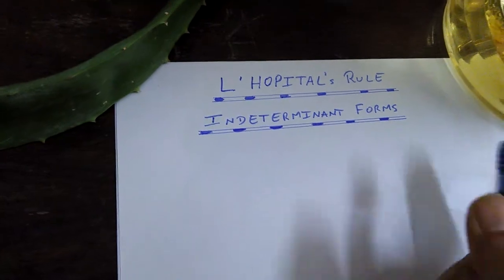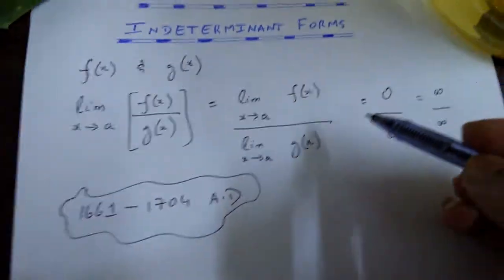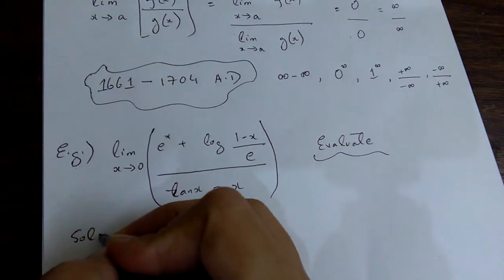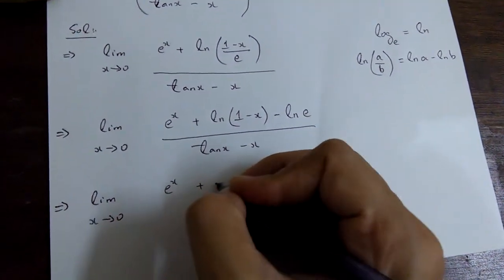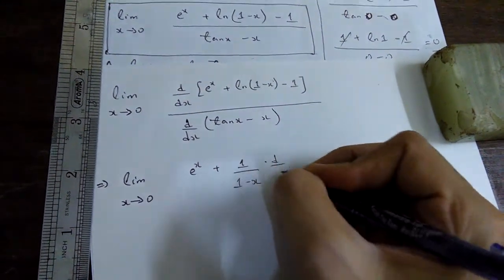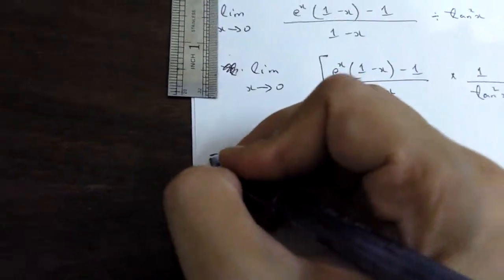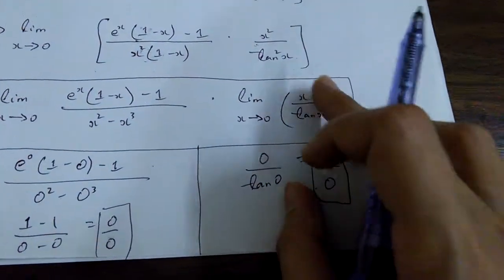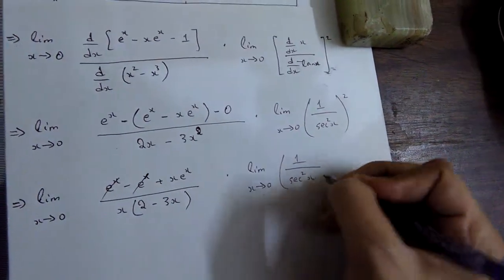Calculus I : How to solve Indeterminate Forms using L'Hopital's or L'Hospital's rule: Example (0/0)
If you need to hire services for language tutoring, website designing, logo making, video animation and search engine optimization, and much more, then please click the following links, you’ll find qualitative and reliable services at reasonable rates;

Calculus I : How to solve Indeterminate Forms using L'Hospital's rule: Example (0/0)

 In mathematics, more specifically calculus, L'Hôpital's rule, or L'Hospital's rule (French: [lopital]) presented by Guillaume de L'Hospital (1661 AD - 1704 AD)provides a technique to evaluate limits of indeterminate forms. Application (or repeated application) of the rule often converts an indeterminate form to an expression that can be easily evaluated by substitution.

The rule is named after the 17th-century French mathematician Guillaume de l'Hôpital. Although the rule is often attributed to L'Hôpital, the theorem was first introduced to him in 1694 by the Swiss mathematician Johann Bernoulli. L'Hôpital's rule states that for functions f and g which are differentiable on an open interval I except possibly at a point c contained in I.

The derivatives of the numerator and denominator often simplifies the quotient or converts it to a limit that can be evaluated directly.

How to calculate the limit of a function f(x): Epsilon ϵ and Delta δ definition with example